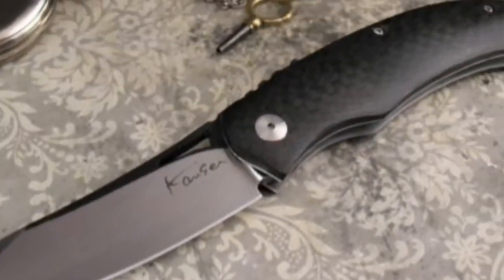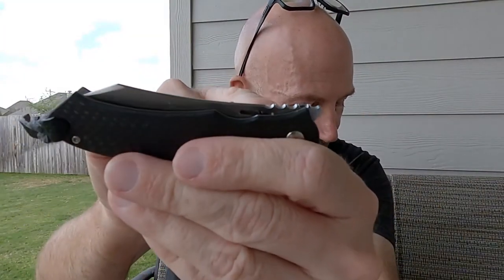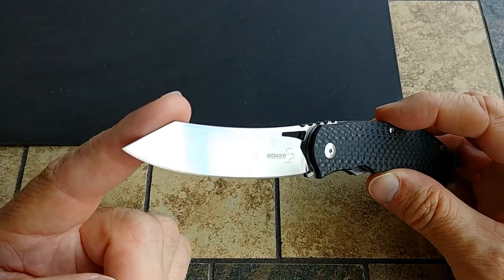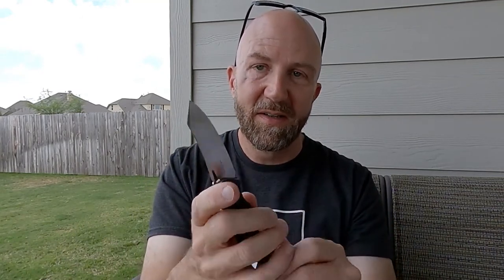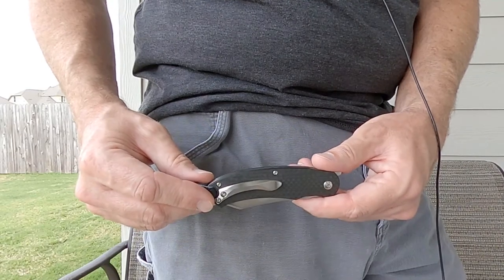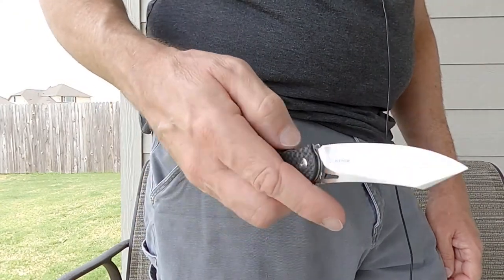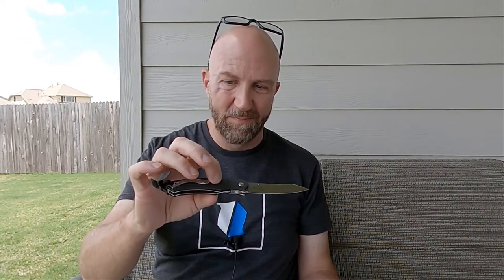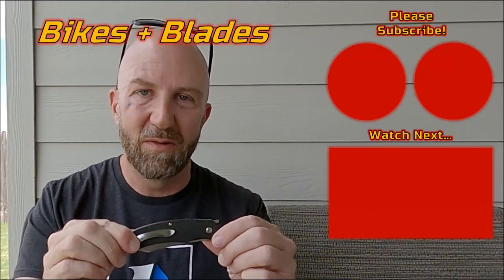Boker Plus Kansei Takara Review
My latest knife! The Boker Plus Takara, designed by Kansei Matsuno. Great knife, terrible pocket clip. This is the first of two videos on this knife, focusing on the review; the second video shows how I adjusted the pocket clip to be usable. By the way - after I recorded this video, a drop of Shooter's Choice FP-10 on the pivot and lock areas completely eliminated the "lock stick" issue and also vastly improved the action.